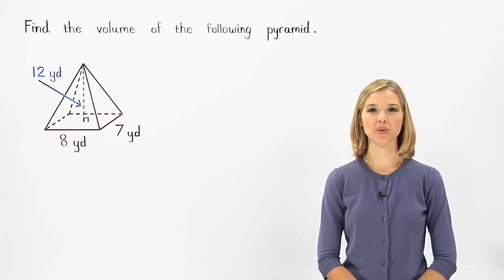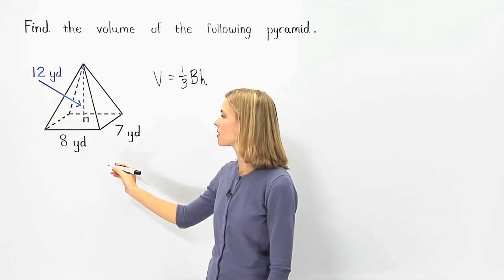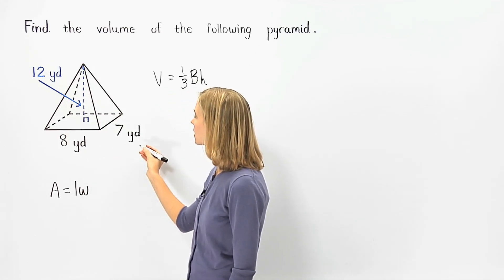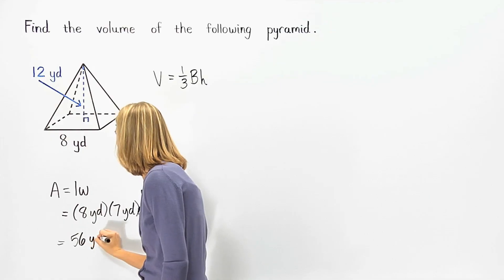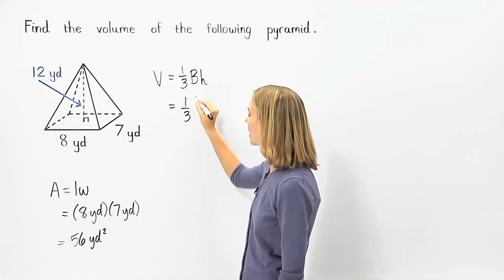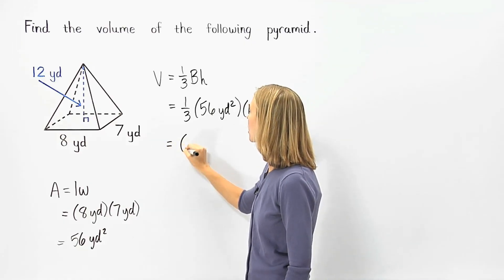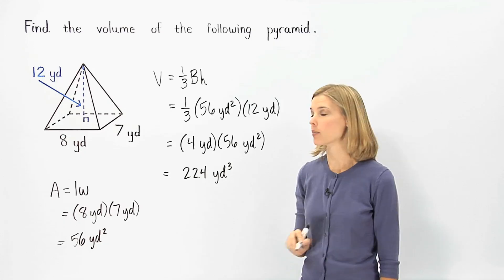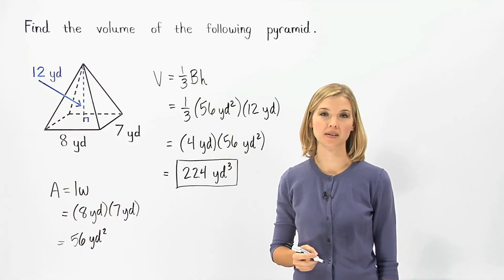Volume of a Pyramid | MathHelp.com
This lesson covers the volume of a pyramid. Students learn that the formula for the volume of a prism is length times width times height, so the volume of a prism that has a length of 25 inches, a width of 4 inches, and a height of 9 inches, is 25 times 4 times 9, or 900 cubic inches. Students also learn that the formula for the volume of a cube is side length cubed, and the formula for the volume of a pyramid is 1/3 times the area of the base times the height of the pyramid. Students are then asked to find the volume of prisms, cubes, and pyramids.